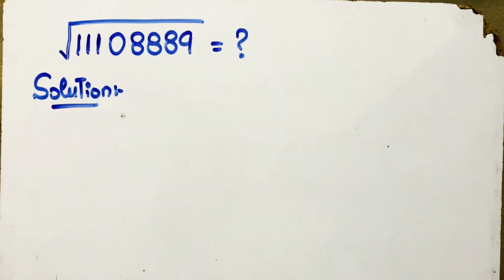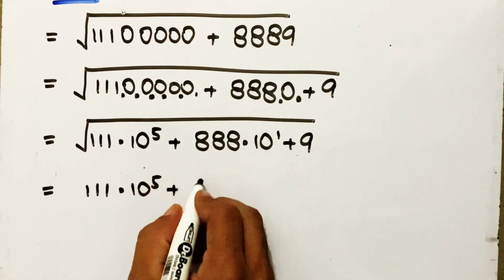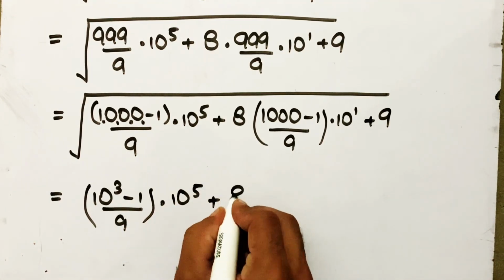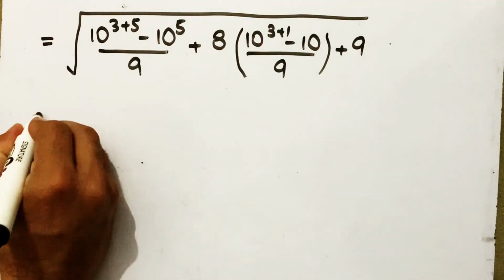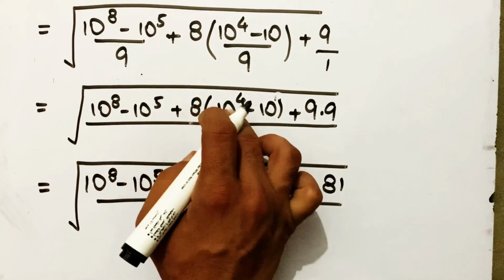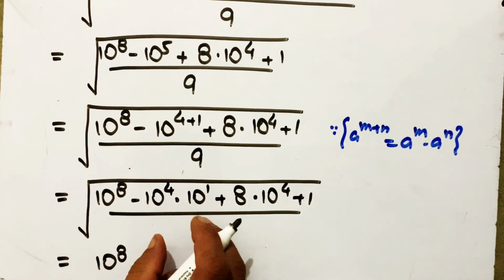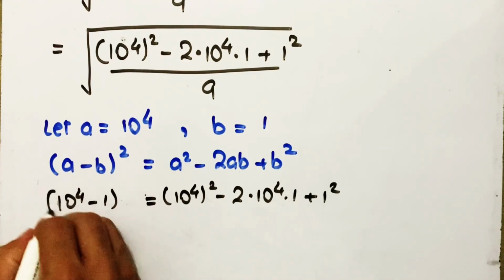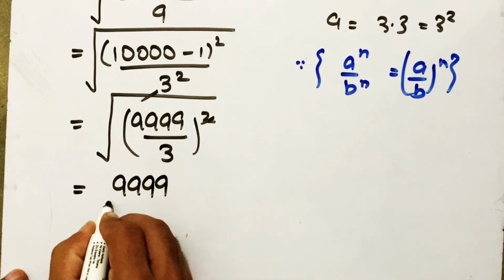The German Math Olympiad Problem That 99% of Students Get Wrong!